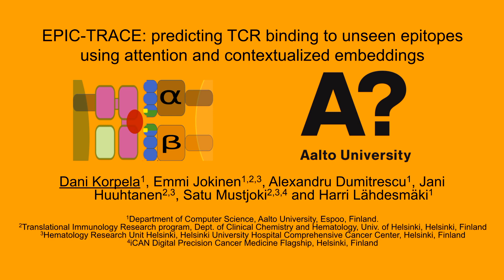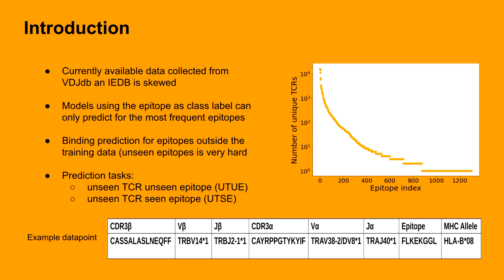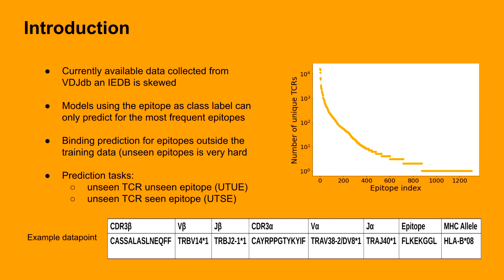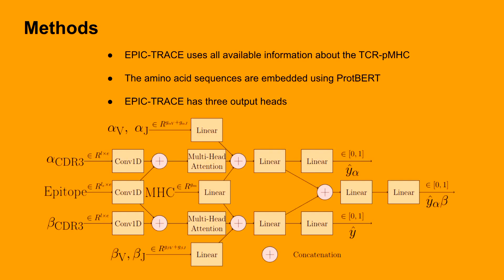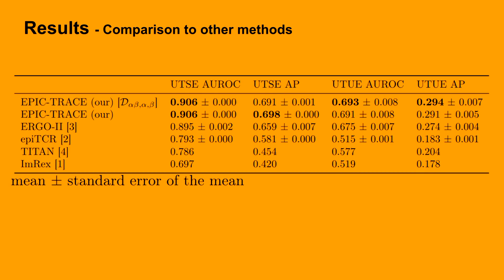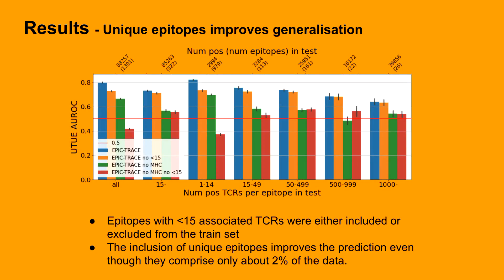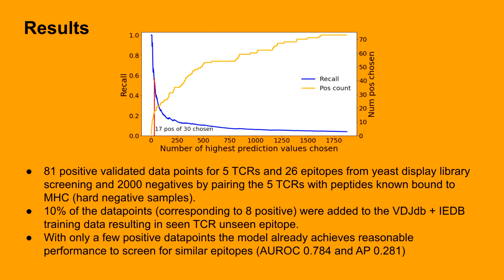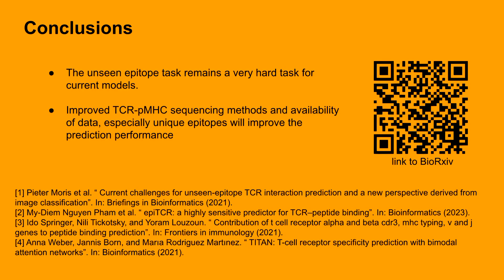EPIC-TRACE: predicting TCR binding to unseen epitopes... - Dani Korpela - Poster - ISMB/ECCB 2023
EPIC-TRACE: predicting TCR binding to unseen epitopes using attention and contextualized embeddings - Dani Korpela - Poster - ISMB/ECCB 2023